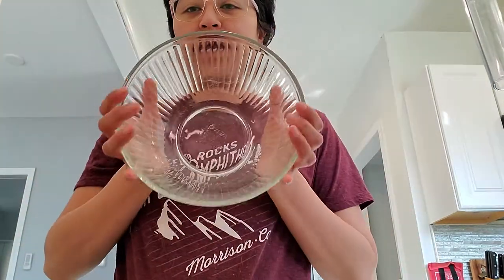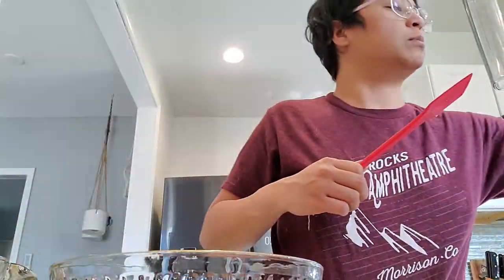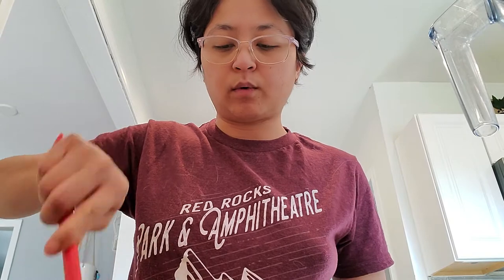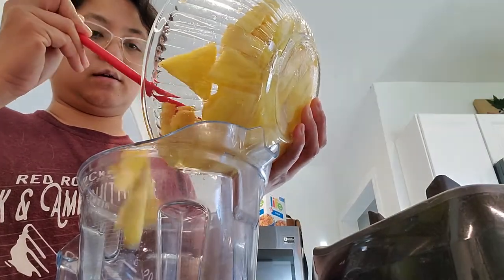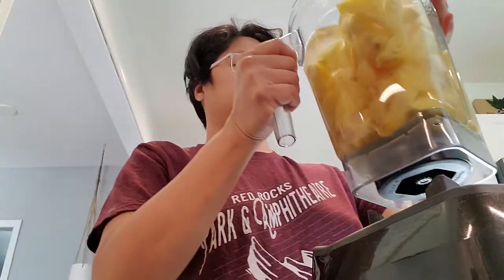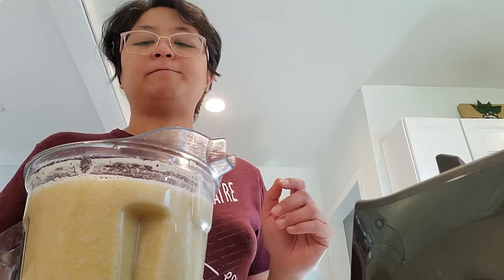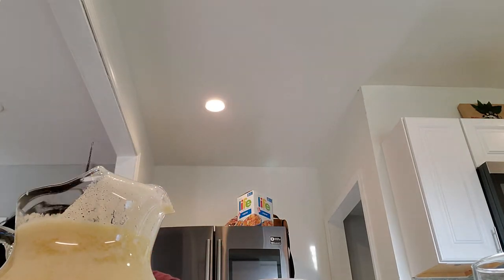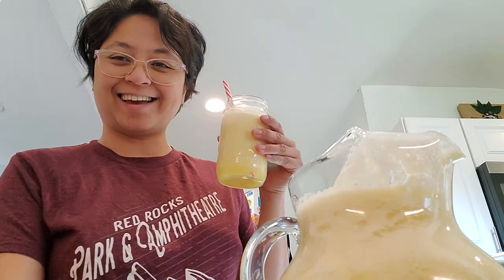Agua de Pina - Pineapple 🍍 water 💧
Ingredients:
4 to 5 cups of pineapple 🍍  cut into chunks
1/3 cup sugar
1/8 teaspoon salt 🧂
4 to 5 cups of cold 🥶  water 💧
1 tablespoon of honey 🍯  ( optional )